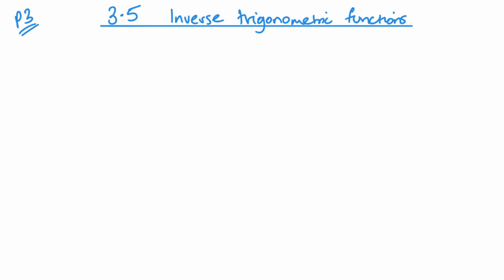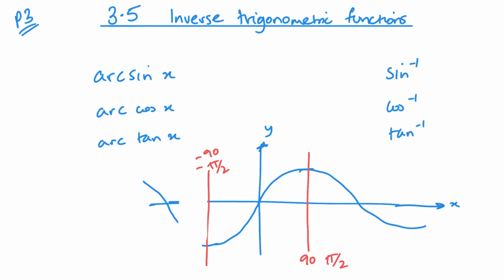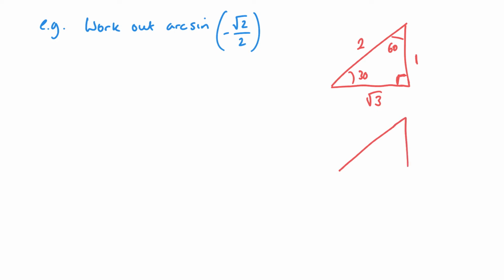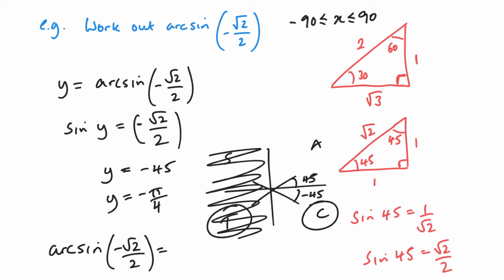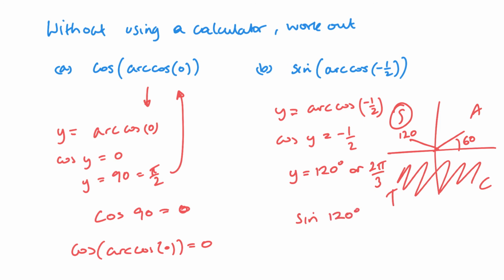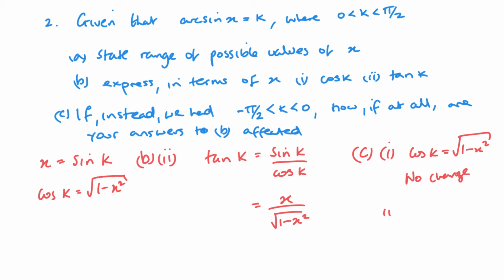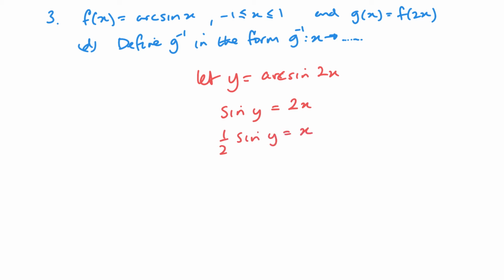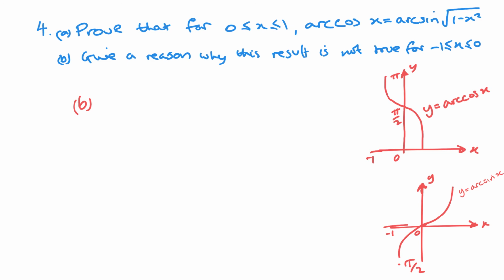Inverse trigonometric functions (Edexcel IAL P3 3.5)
Pearson Edexcel IAL Pure Mathematics 3 Unit 3.5
Understand and use Inverse trigonometric functions and their domain and ranges
arcsin, arccos, arctan